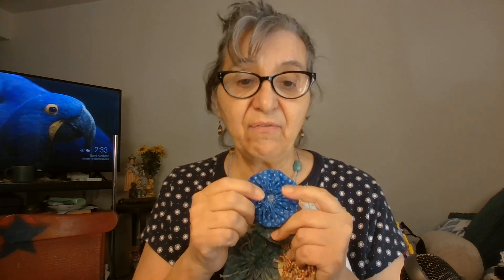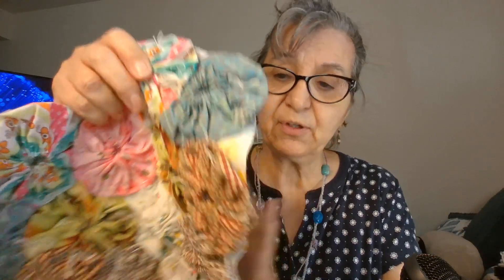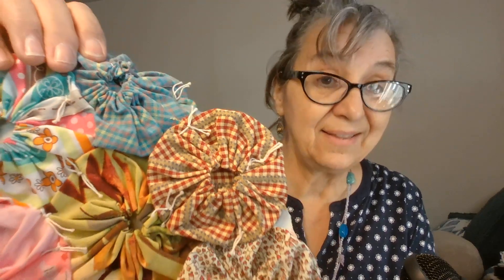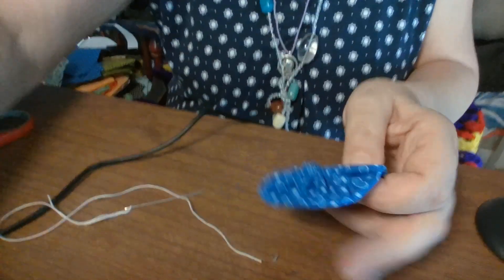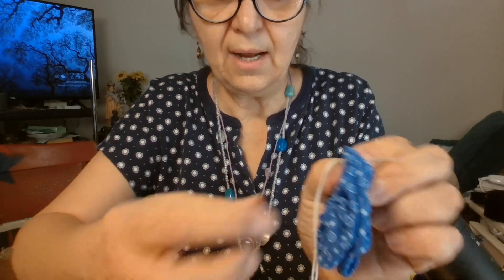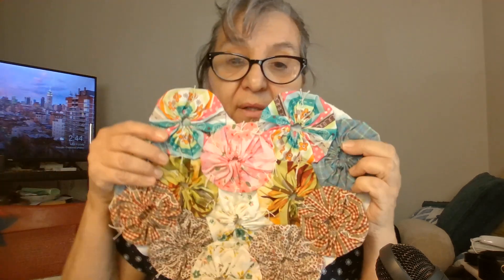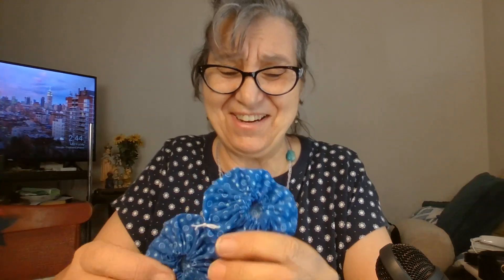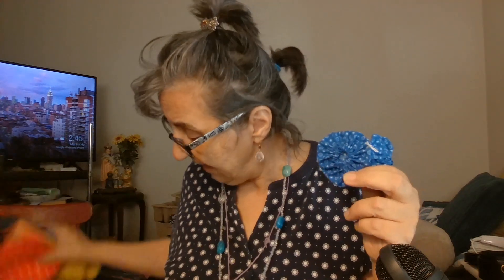How To Make A Fabric YoYo For YoYo Quilting With Scrap Fabric-Handsew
Happy Holidays Beautiful Artisans,
I show you here the simple method of making a fabric YoYo that is used to make YoYo Quilts.
YoYo Quilts are traditionally made by hand with scrap fabrics .
They can be round, triangle, square, any geo shape works!
I focus on the circle here today!
I love to hear about your interest, questions etc.
Thank-you for being here with me today!